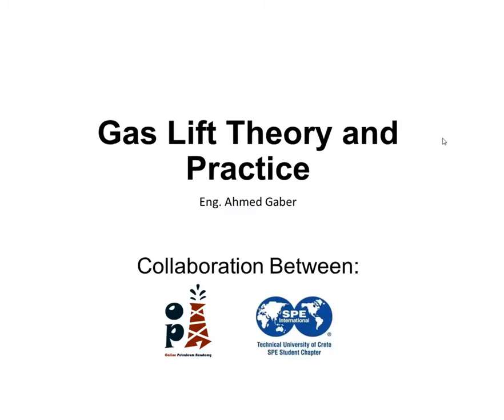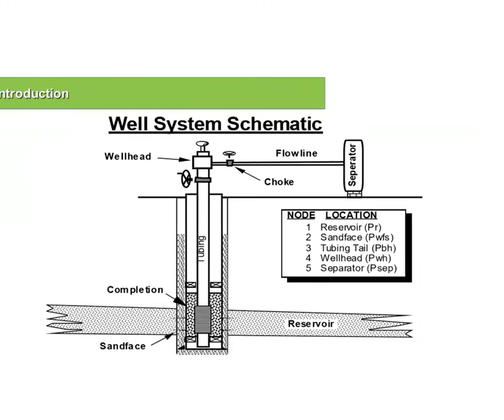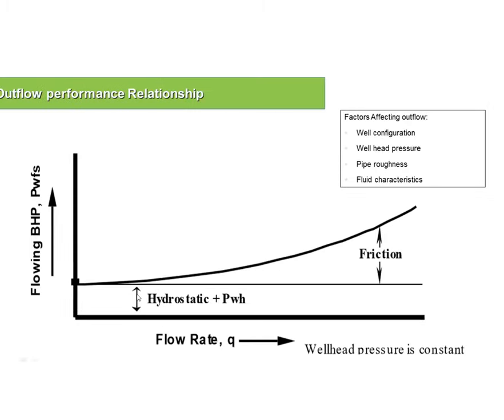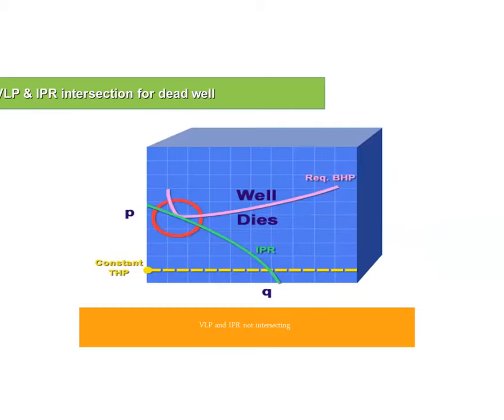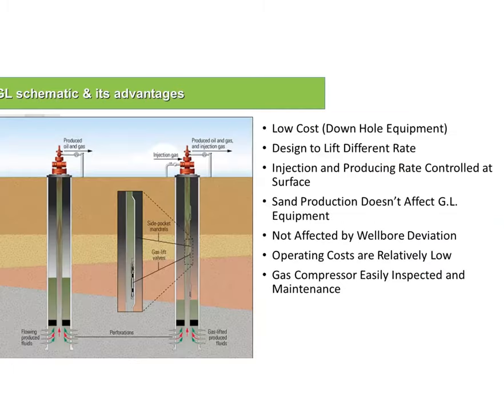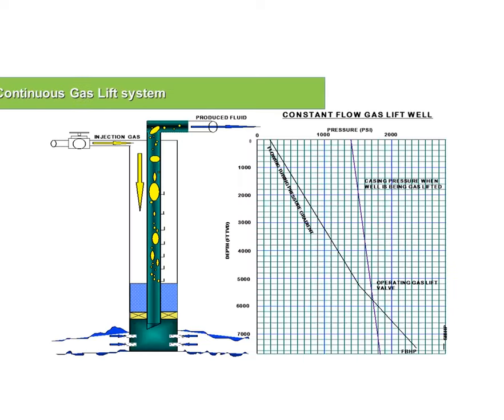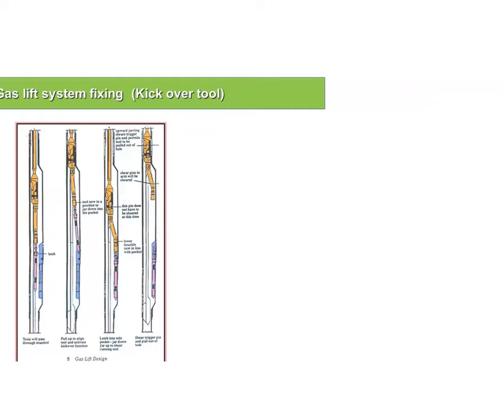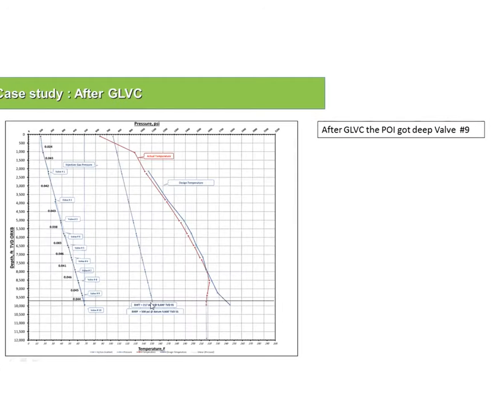21st Free Webinar - Gas Lift Theory and Practice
This free webinar comes as a collaboration between OPA & Technical University of Crete SPE Student Chapter